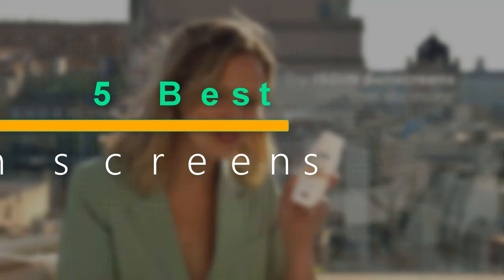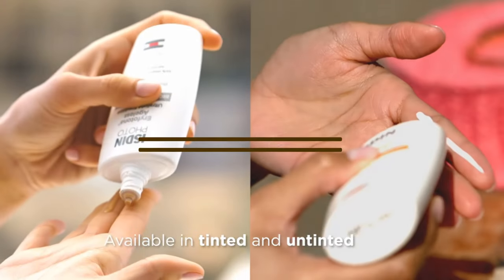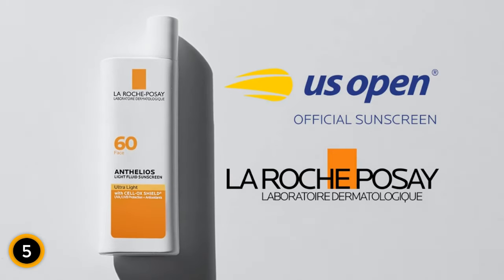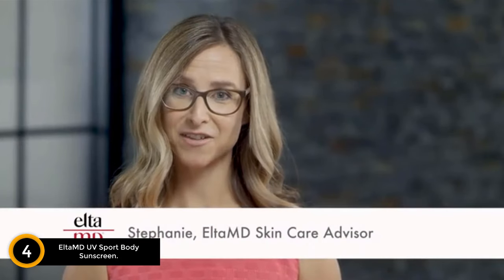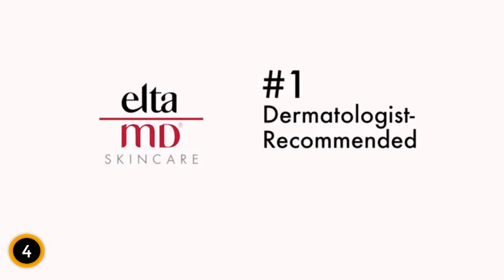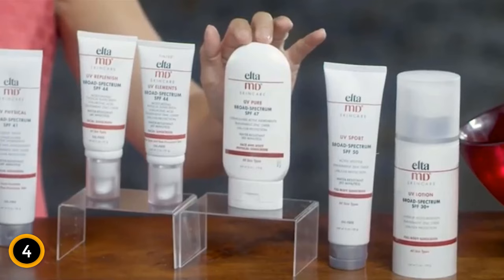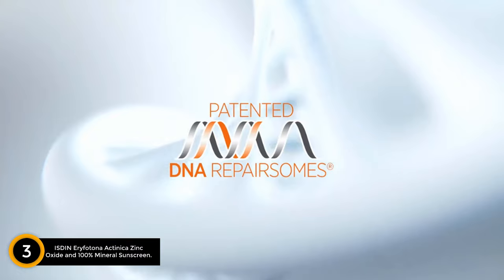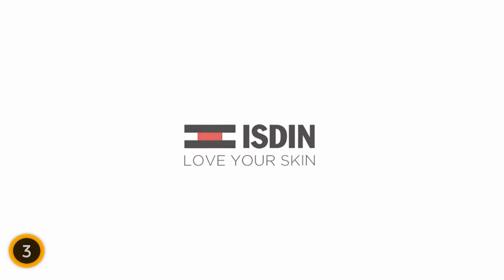Sunscreen | sunscreen lotion| sunscreen tinted moisturizer| sunscreen spray for face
USA LINK:
5.  La Roche-Posay Anthelios Light Fluid Facial Sunscreen.

4.  EltaMD UV Sport Body Sunscreen.

3. ISDIN Eryfotona Actinica Zinc Oxide and 100% Mineral Sunscreen.

2. CeraVe Hydrating Sheer Sunscreen.

1. COOLA Organic Face Sunscreen.